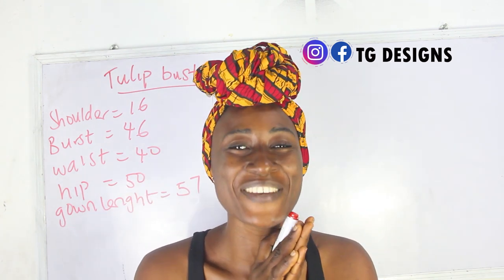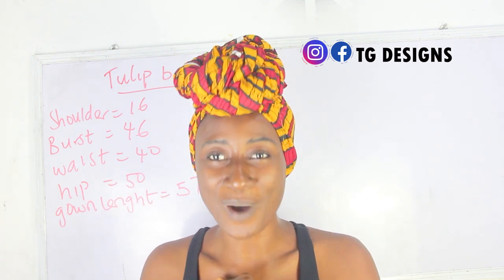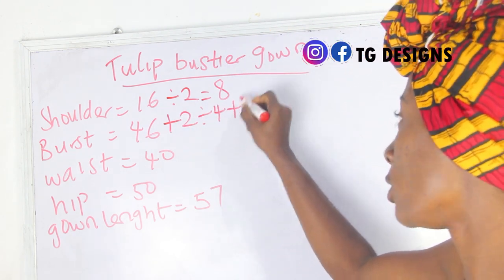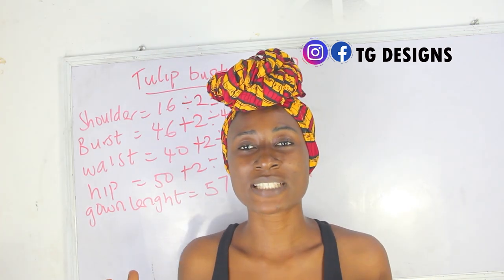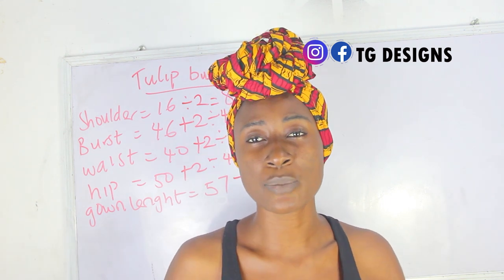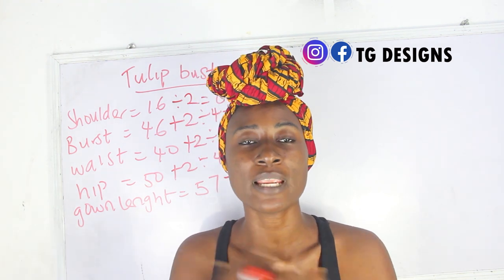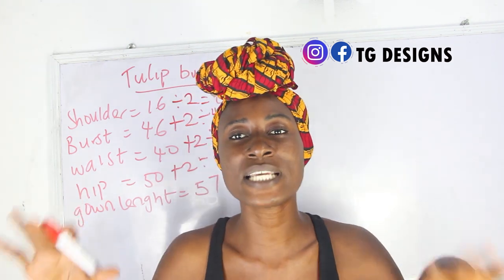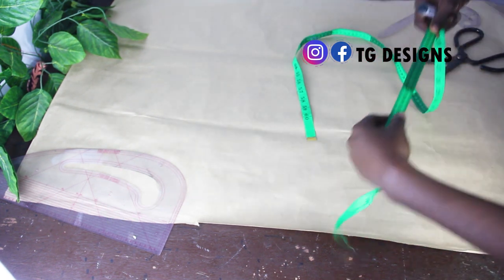HOW TO CUT AND SEW PADDED BURST LONG PENCIL GOWN WITH SLIT